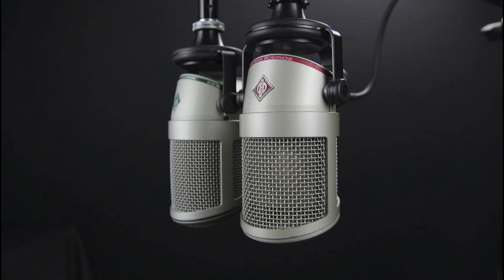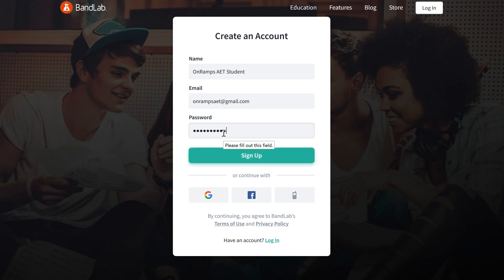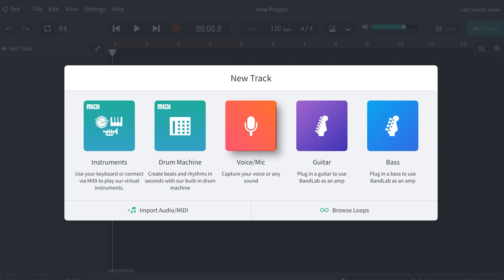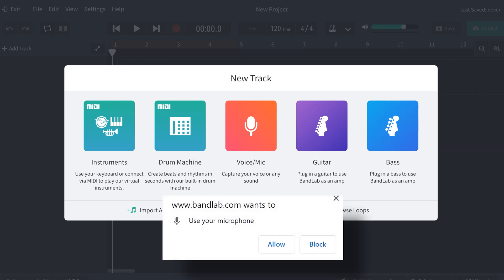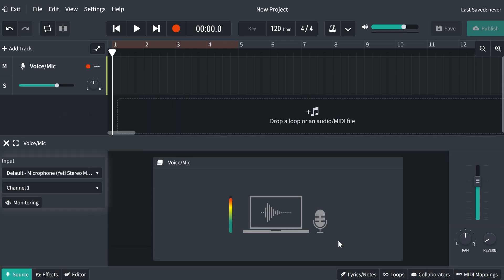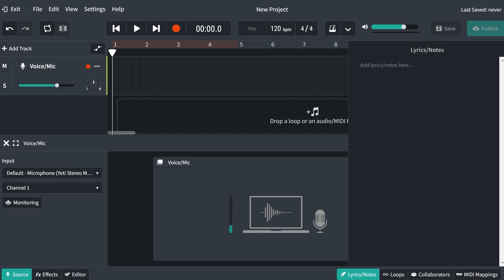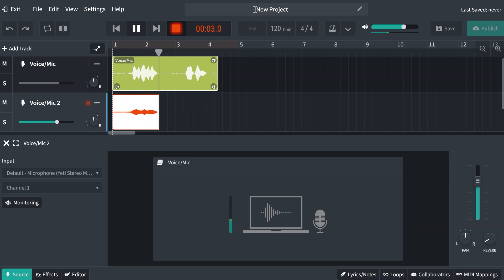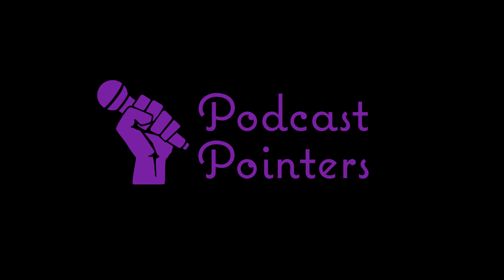AET Podcasting Project Walkthrough: BandLab Basics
This is the second in a series designed to help you, the AET 304 student, to envision, collaborate, and create your podcast for our final project-- all while practicing Distance Learning.